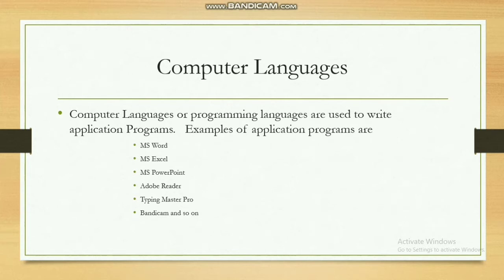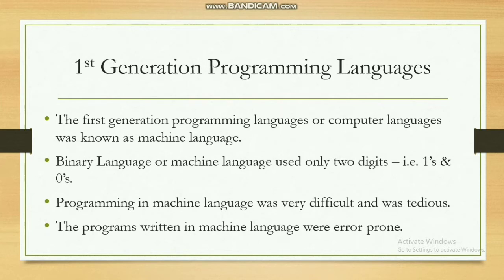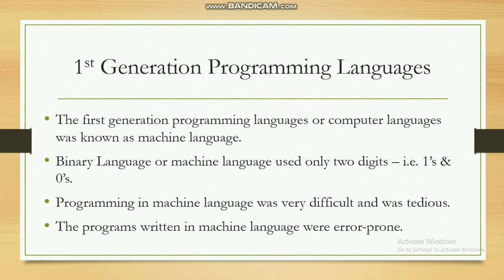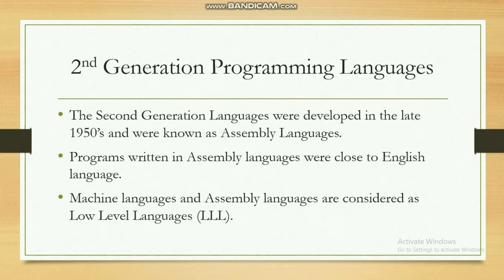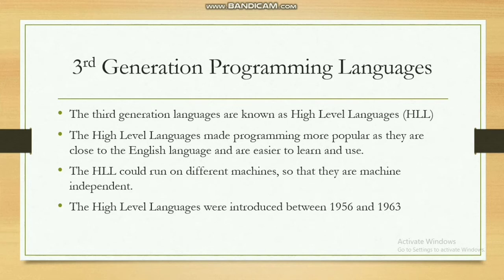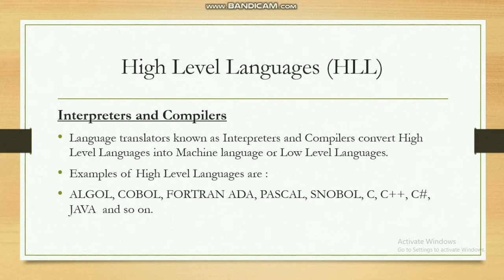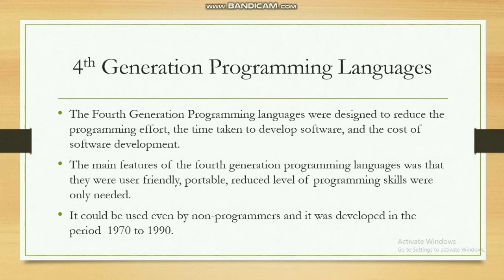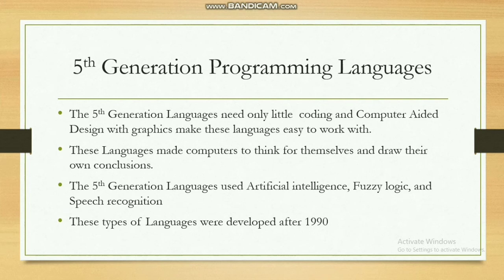Generations of Computer Language